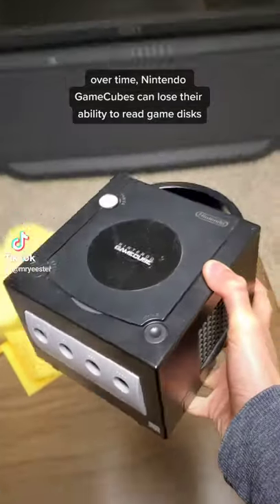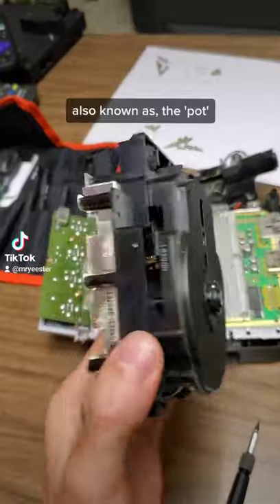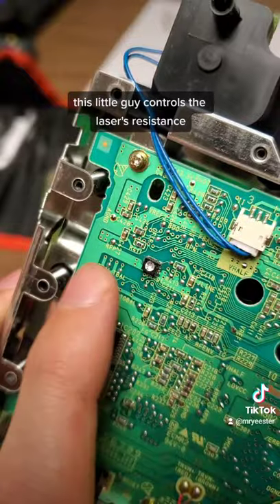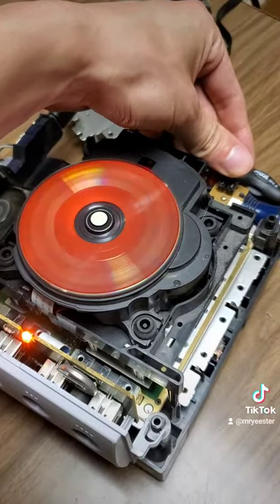fixing a broken gamecube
Recommended Thermal Paste
Ryzen 5 3600
B450 Tomahawk Max
Red Devil 5700xt
Dell 1440p 165hz monitor